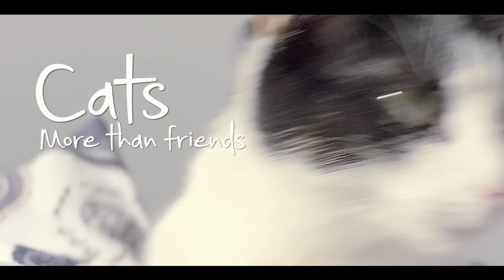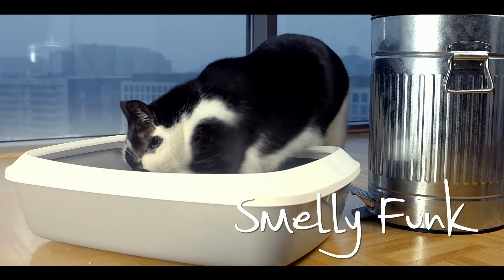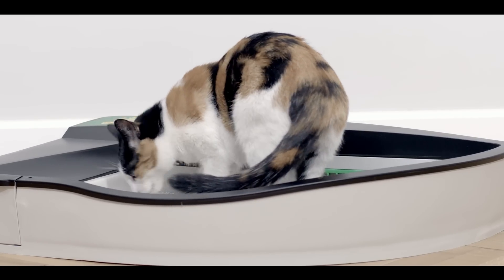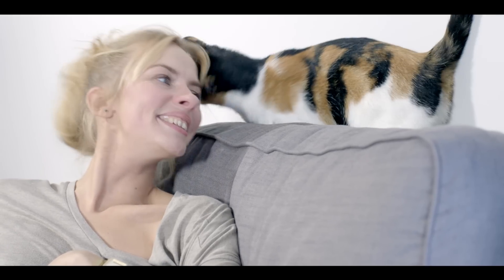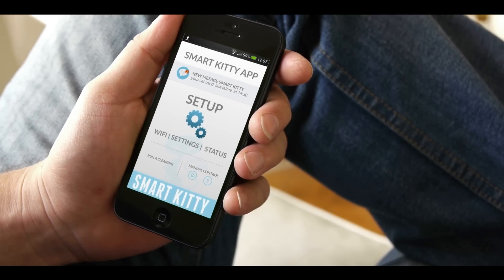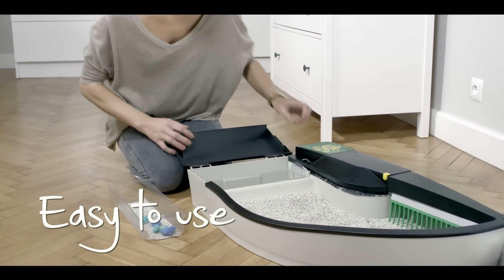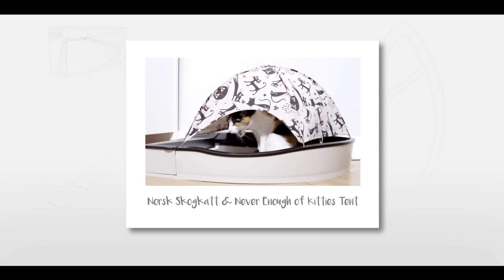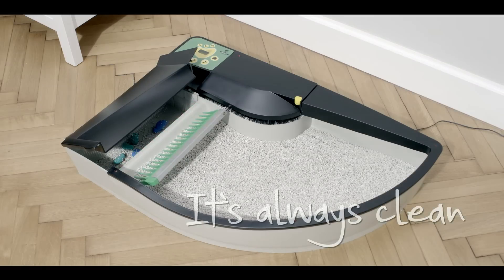SMART KITTY - Automatic self cleaning litter box for cats with WiFi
Self cleaning solution for cats!